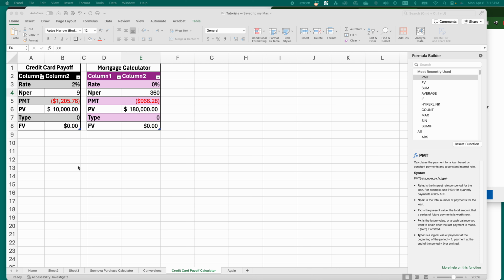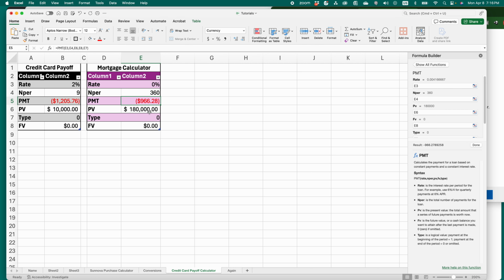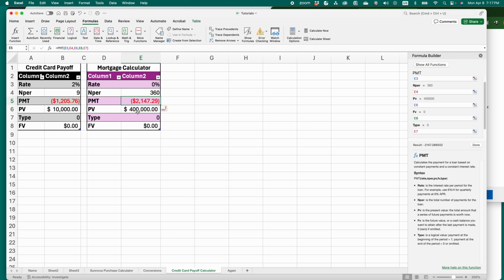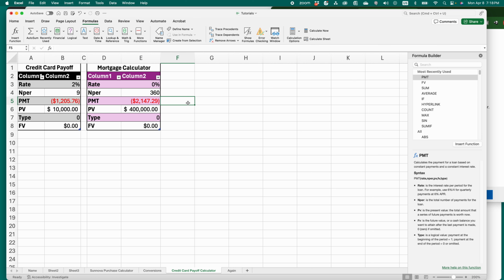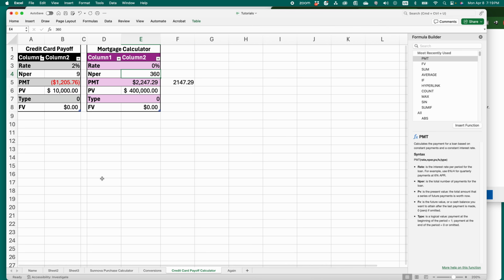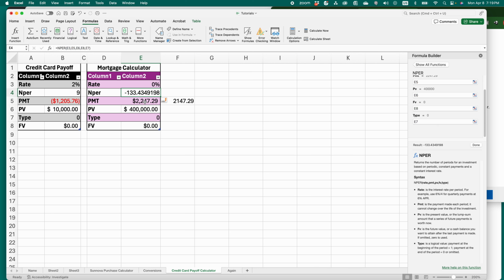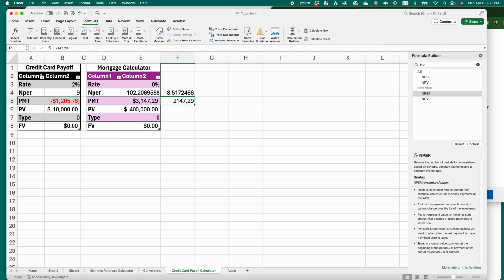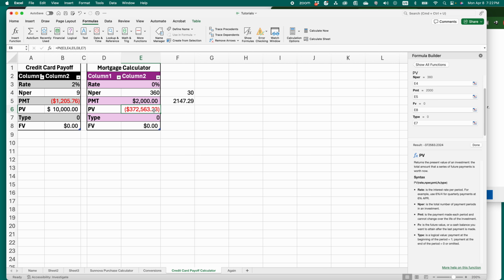How to Build a Financial Mortgage Calculater in Excel | Teach Mom How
Want to calculate how much of a mortgage you can afford? Want to know how long it will take to pay off your mortgage if you pay an extra $100 towards your loan each month? Want to save money? Learn how to build a financial calculator using Microsoft Excel.